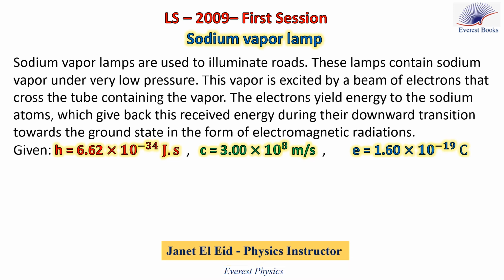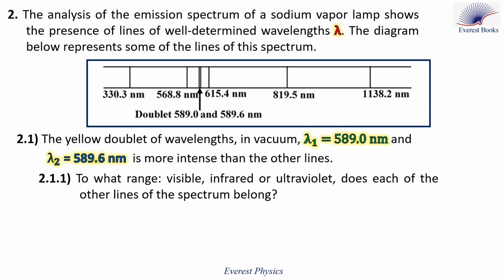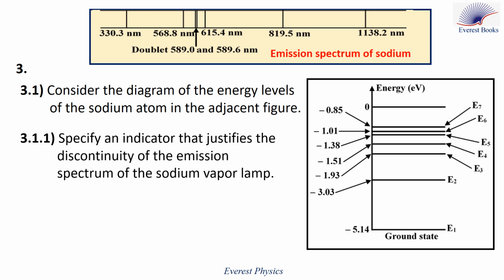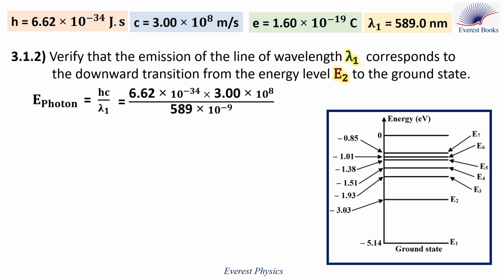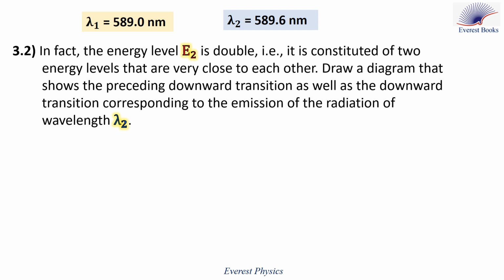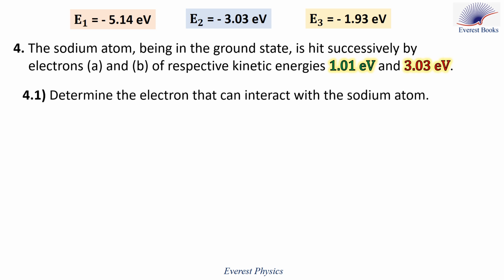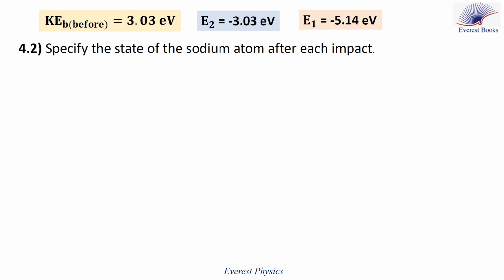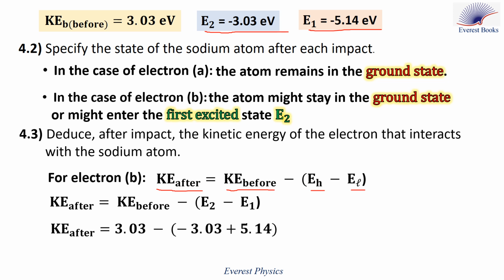The atom- Lebanese official exams [ LS (2009 -1)]